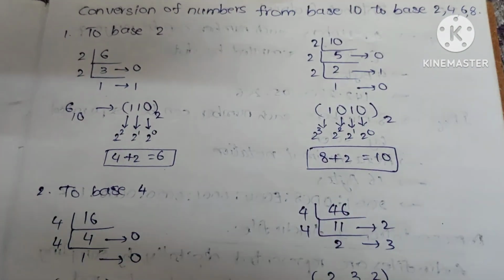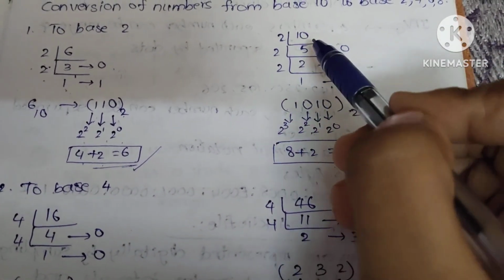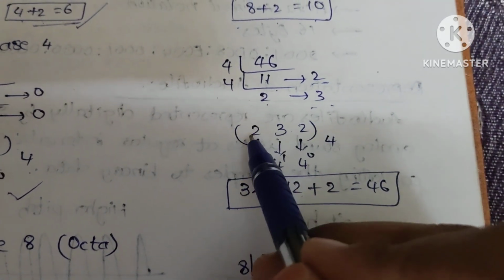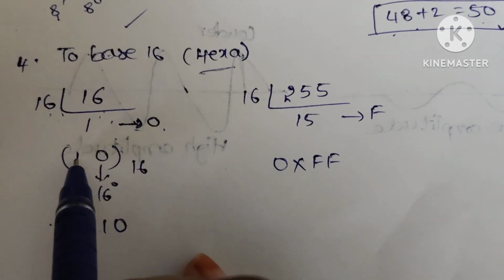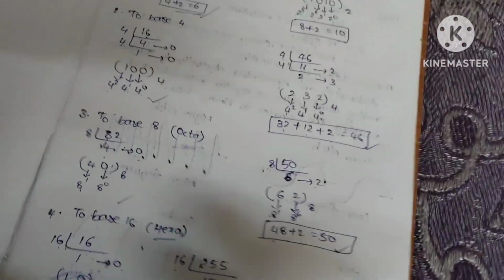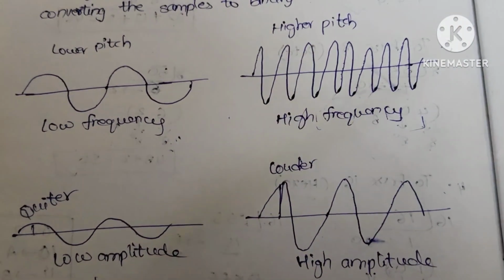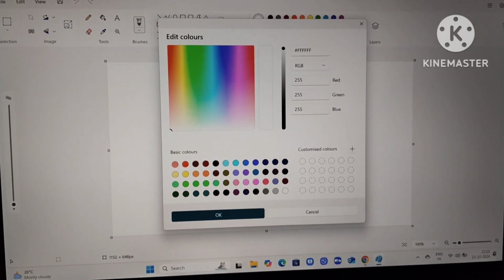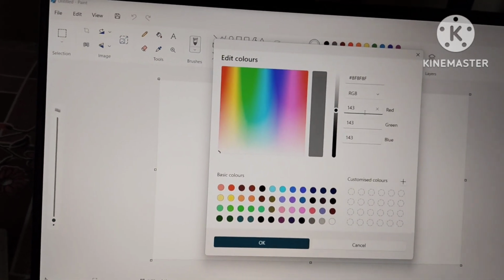Conversion of numbers from base 10 to the bases 2,4,8,16